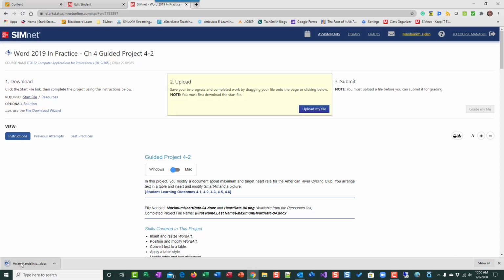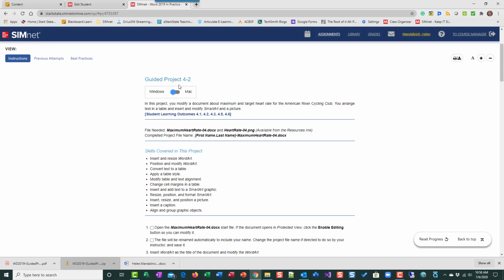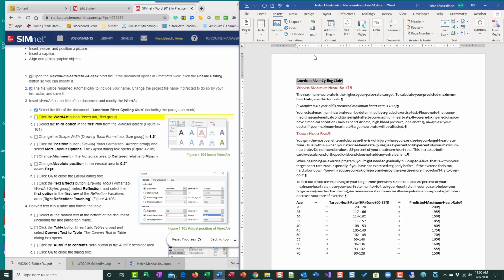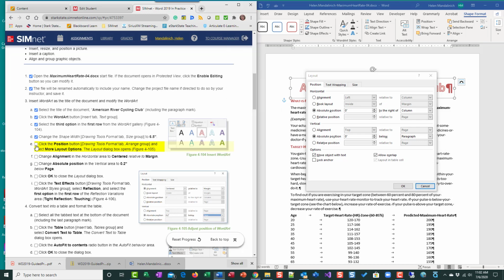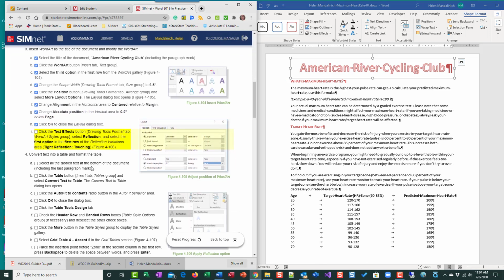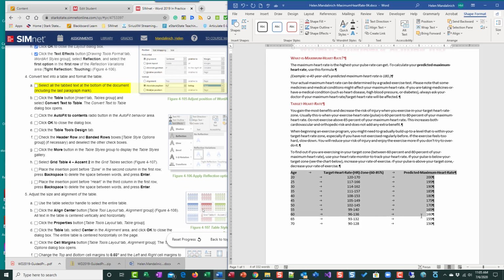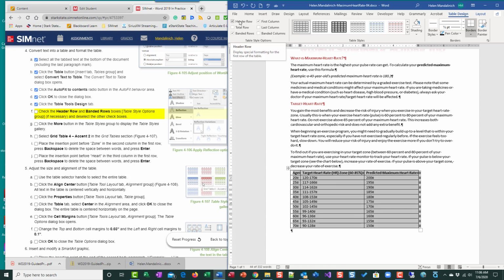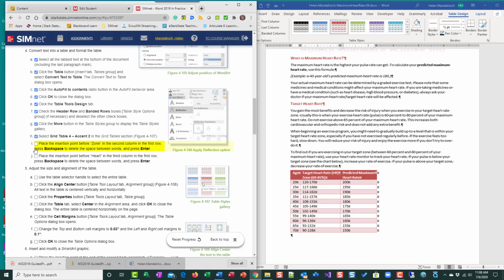Word Ch 4 Guided Project 4 2 Steps 1 to 4